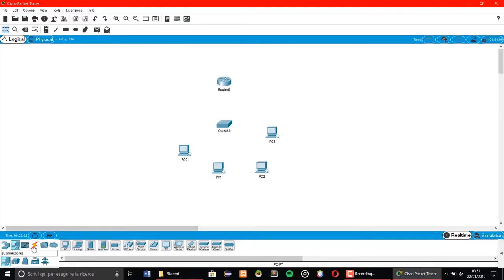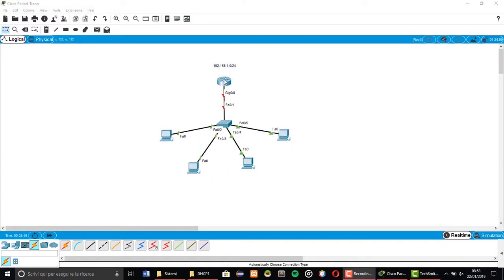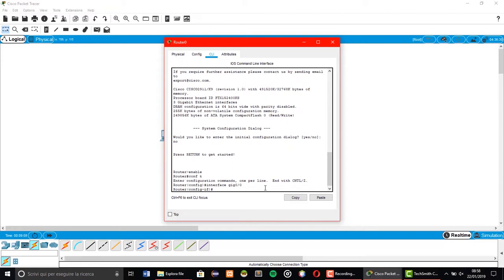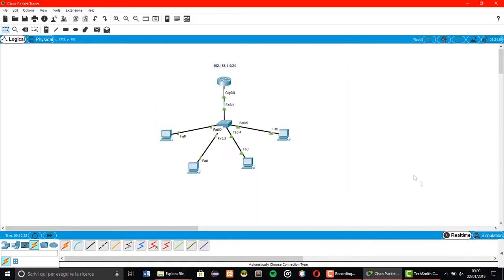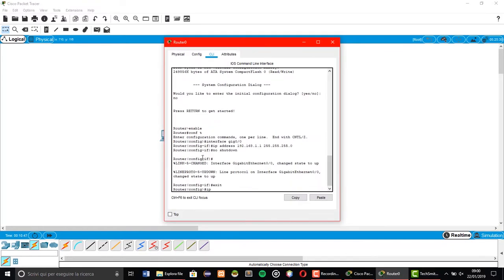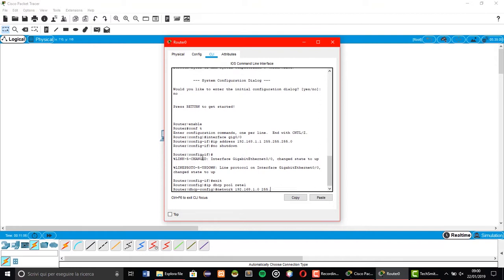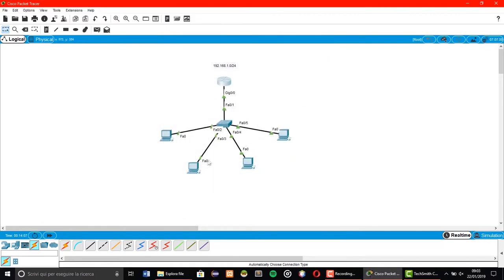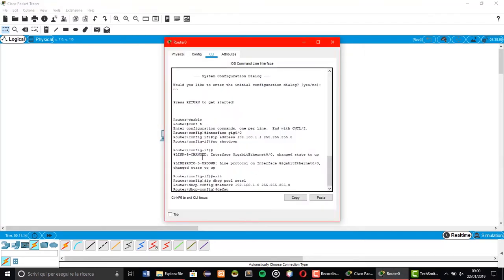DHCP Router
DHCP Router tutorial.